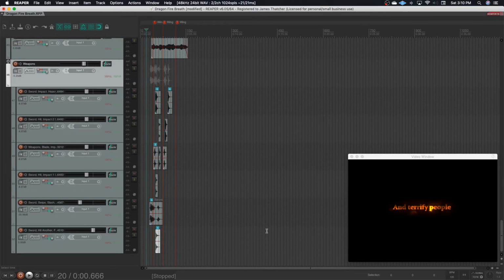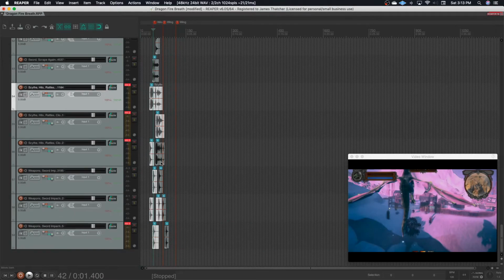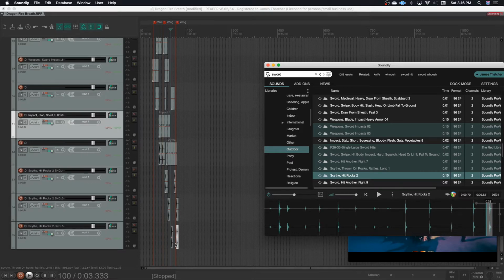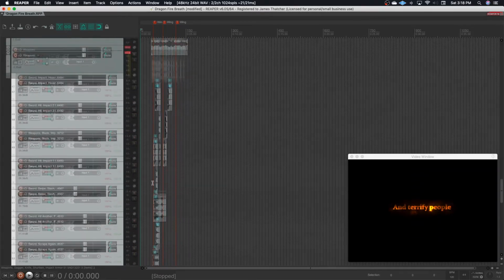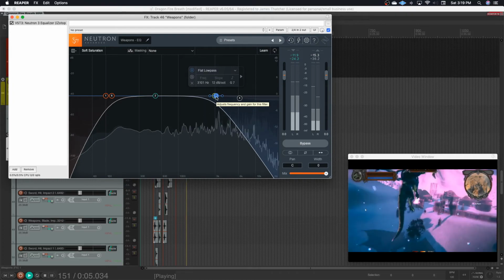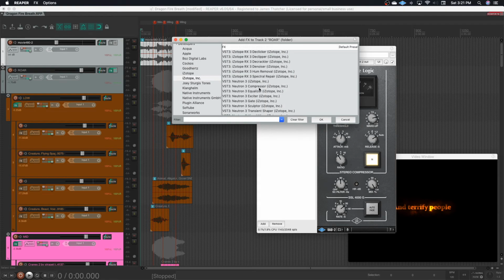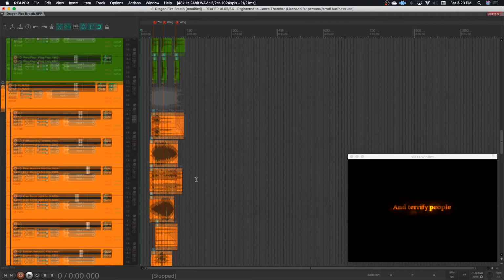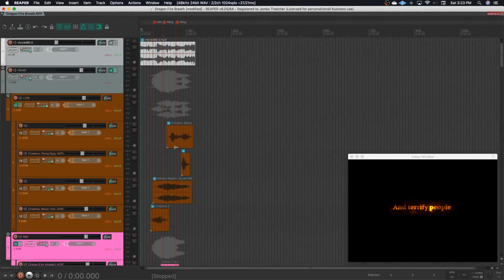Sound Design - Creating a Dragon Battle with Soundly Pro - Part 5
To celebrate the Audio Community Power Pack from asoundeffect.com, I've put together a series of tutorials showing myself making a dragon battle scene using only sounds from the Soundly Pro library.

Try Soundly Pro today and comment on this video so that I can see what you've done using their libraries!

In part 5 I wrap things up, adding sounds for the mob attacking the dragon, and some final processing to make the dragon sound more impressive.

The scene in these tutorials comes from the trailer for the game Elmarion, Dragon time which can be found in early access on Steam

Big thanks to the fine folks at Soundly, A Sound Effect and Fleon Games, as well as to Chris Parker for editing the videos.